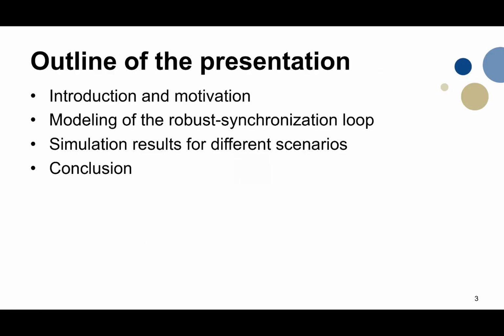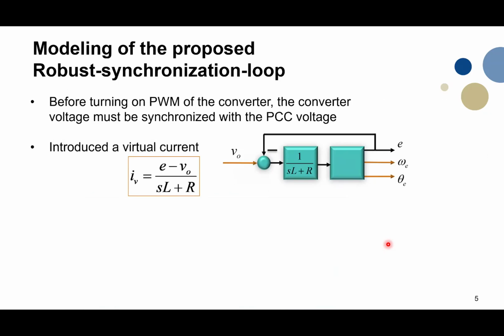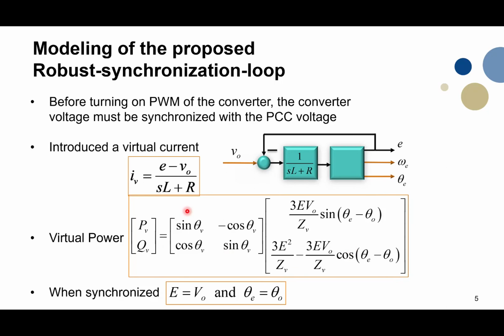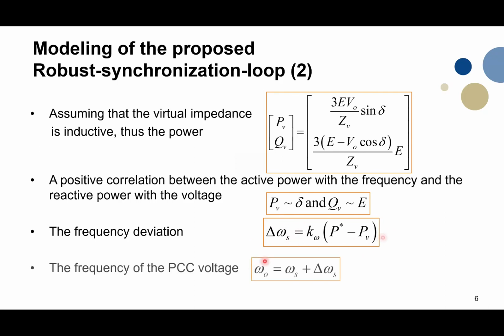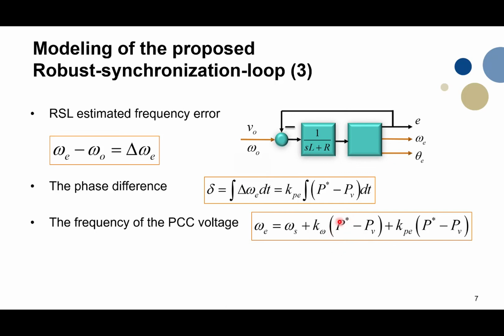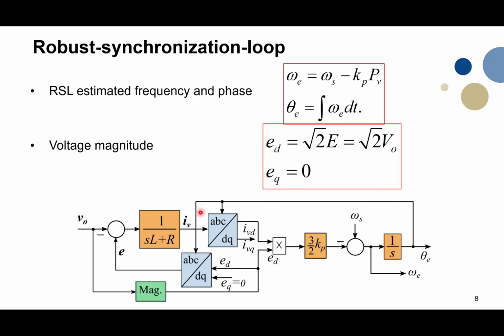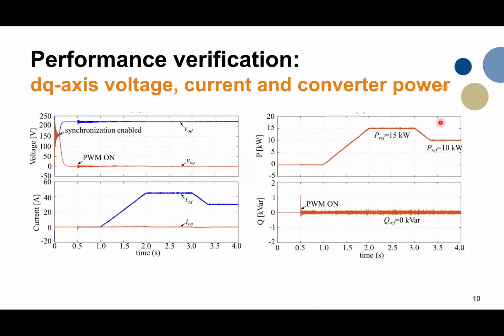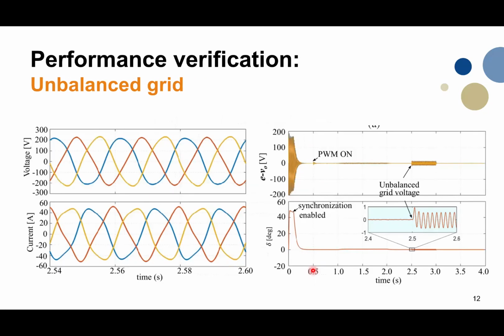Robust-Synchronization-Loop for Grid-Connected Converters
This video presents a novel phase-tracking robust-synchronization-loop (RSL) to track the phase and frequency of the grid voltage. A detailed analytical model of the proposed RSL algorithm is presented. Further, a state-space small-signal model is developed, including the dynamics of a grid-connected converter and its controller. From the small-signal analysis, it is shown that the eigenvalues associated with the states of the RSL remain in the left half-plane even for a very weak grid condition with a grid impedance of 1.0 pu, thus, it provides better stability property with the grid-connected converters. In order to show the effectiveness of the proposed RSL, simulation results are provided for different scenarios of the grid conditions such as voltage and frequency disturbance, unbalance grid condition and grid faults. Further, the performance of the RSL algorithm is tested by experiment in lab. The results show that the proposed method effectively tracks the phase and frequency of the grid voltage and maintains the good synchronism of the converters during different disturbances.